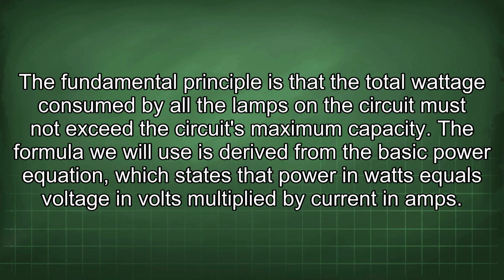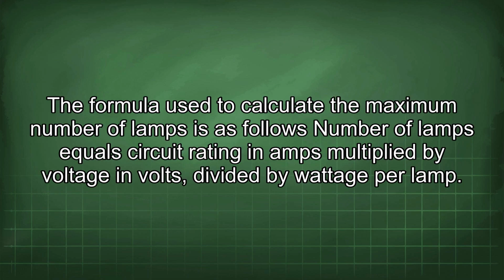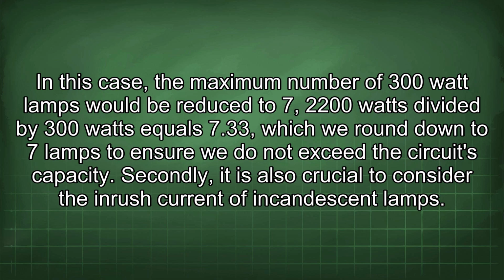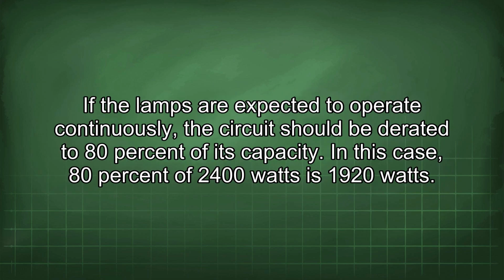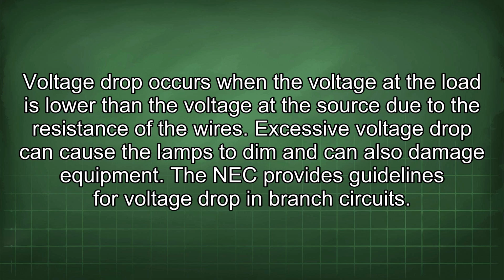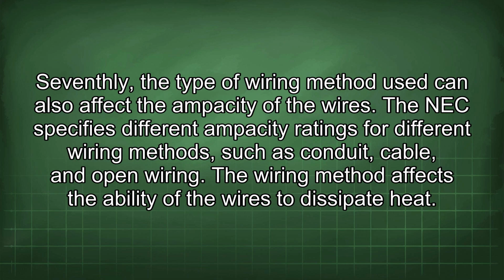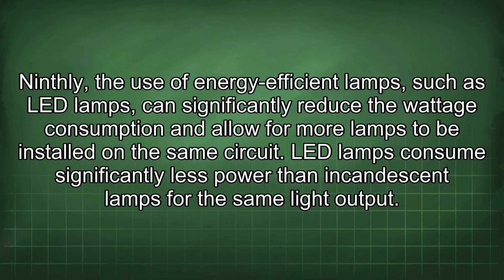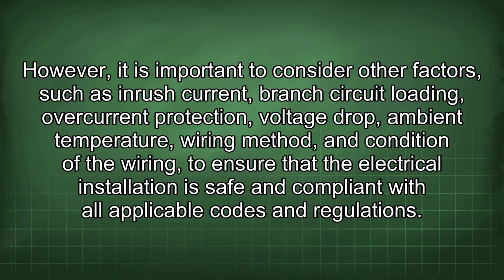Calculate Lamps on a 20 Amp 120 Volt Circuit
Learn how to determine the maximum number of 300 watt lamps allowed on a 20 amp, 120 volt branch circuit. This video explains the calculation based on Ohm's Law and NEC guidelines. Understand wattage, voltage, and amperage to safely load your circuits.